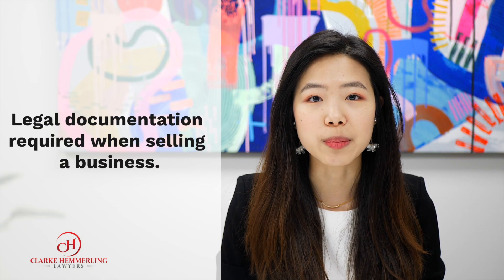Are you selling your business??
Do you know what legal documents you should have in place. Listen to our short video from Renee Hii one of our solicitors to learn more.

This video post does not constitute legal advice and should not be relied upon as such. It is a general commentary on matters that may be of interest to you. Formal legal or other professional advice should be sought before acting or relying on any matter arising from this communication.